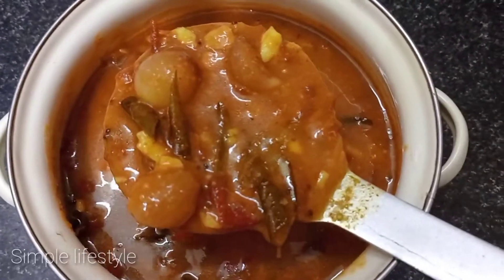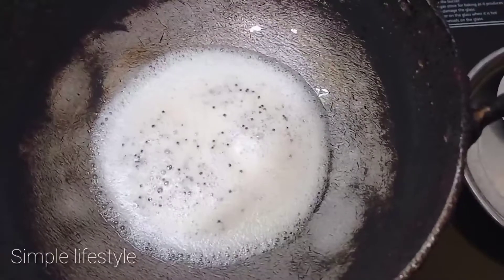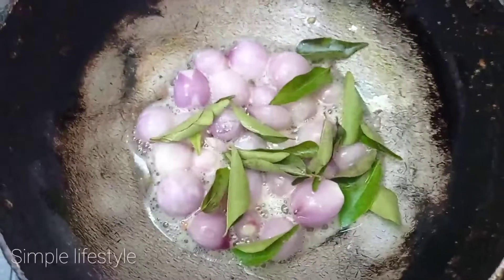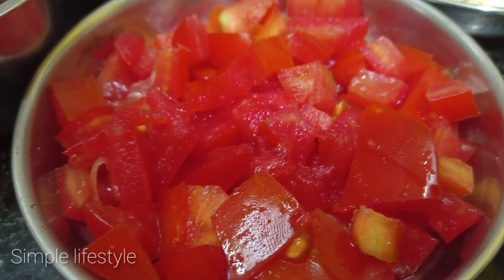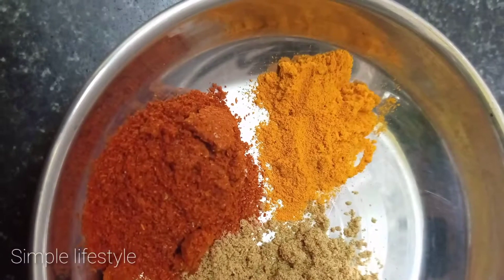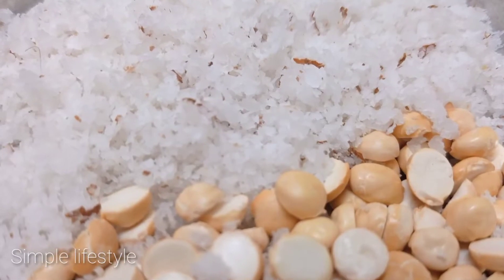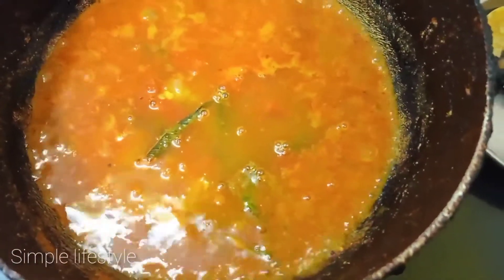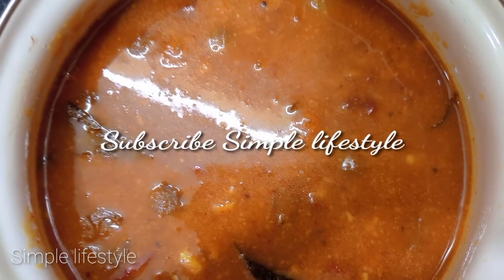Pulikulambu_in_tamil | வெங்காயம்-பூண்டு |புளி_குழம்பு_இனி_இப்படி_செஞ்சு பாருங்க| simple lifestyle